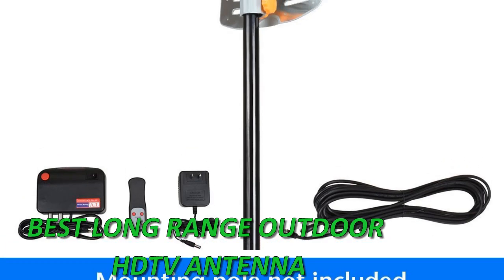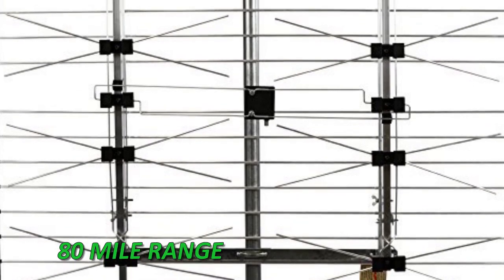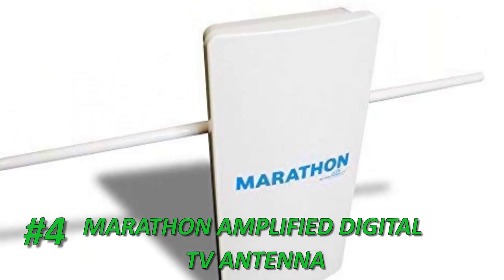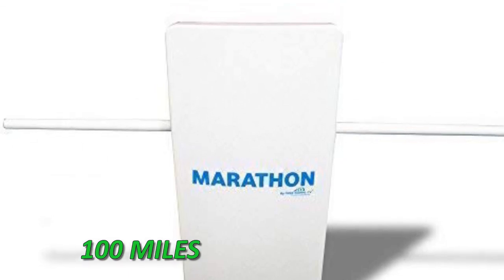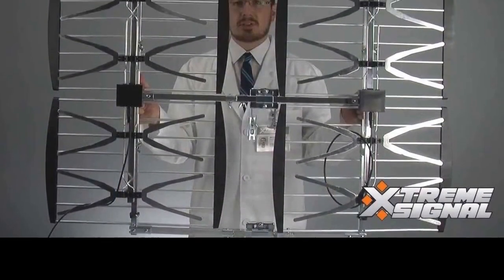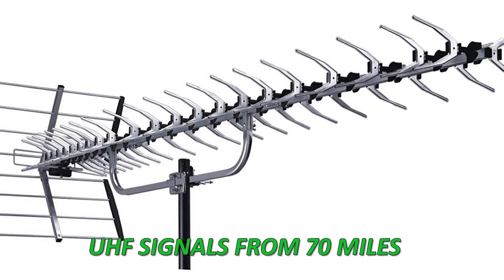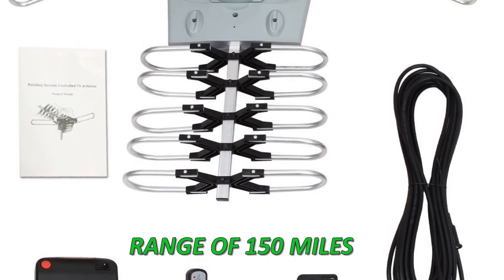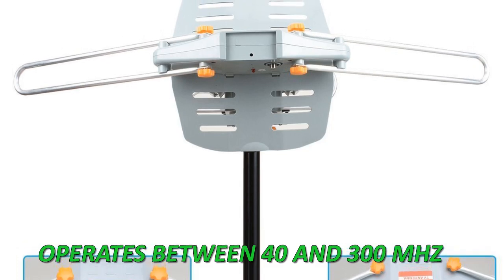Best Long Range Outdoor HDTV Antenna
links to the solar powered motion sensor lights we listed in the video:

1. 1PLUS OUTDOOR HDTV ANTENNA
2. XTREME SIGNAL YAGI STYLE ANTENNA
3. XTREME SIGNAL HDTV BOWTIE ANTENNA
4. MARATHON AMPLIFIED DIGITAL TV ANTENNA
5. CHANNEL MASTER CM-4228HD

With this video you should be able to choose the best long range outdoor hdtv antenna.